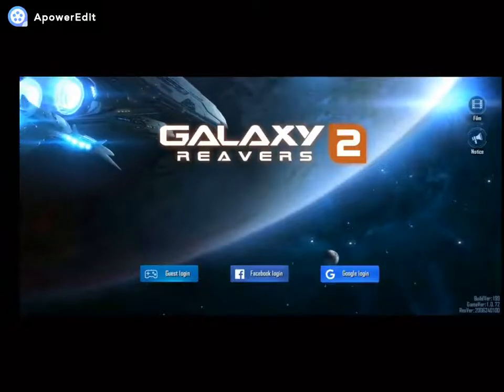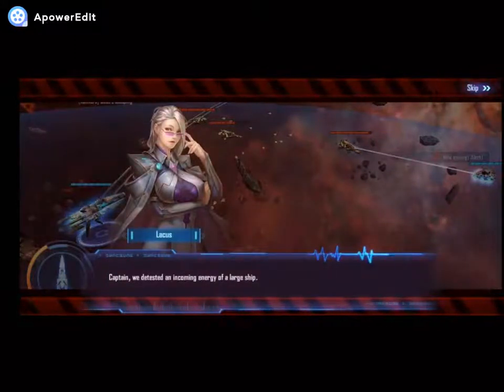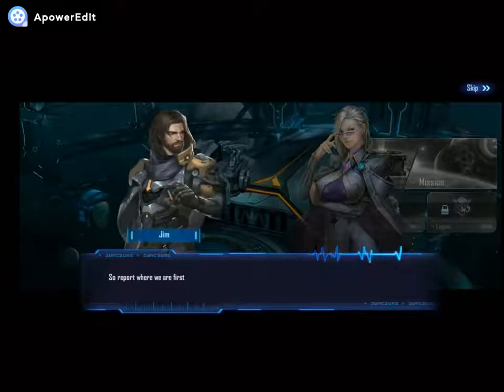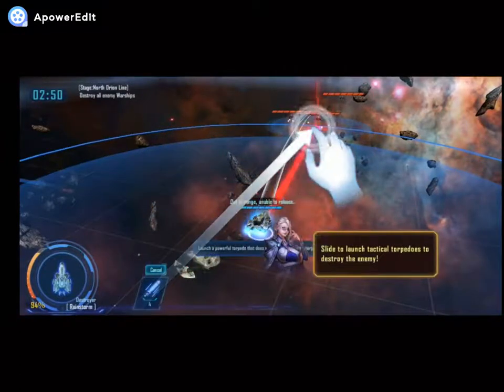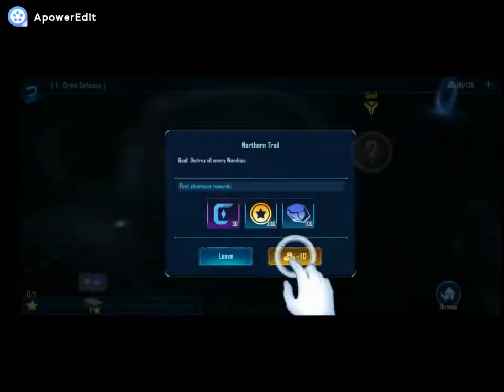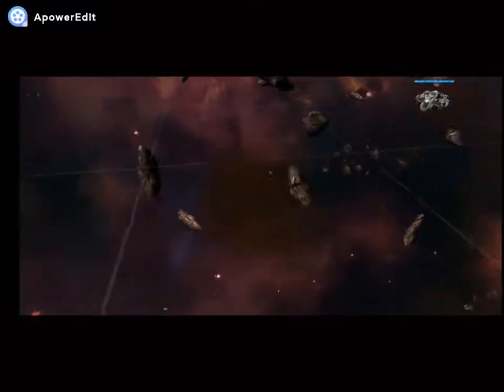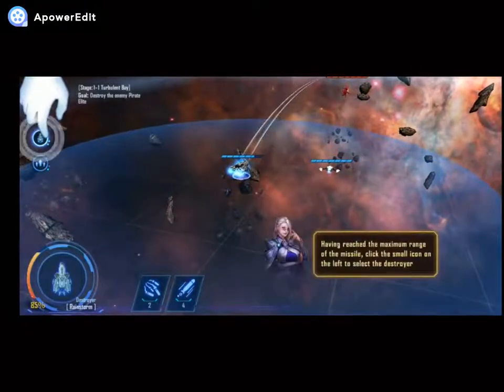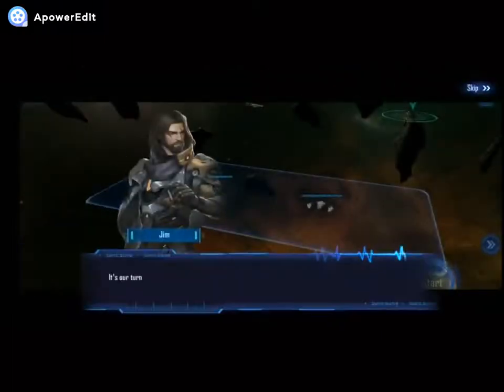My ships are blown apart/ Galaxy Reavers 2